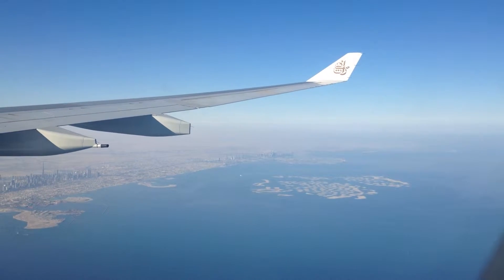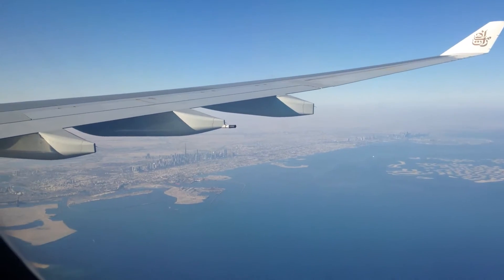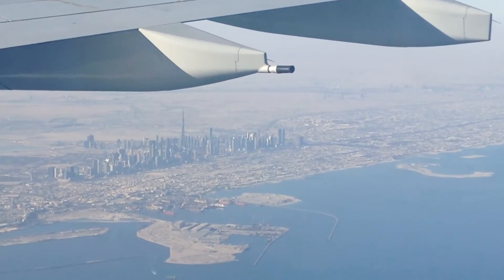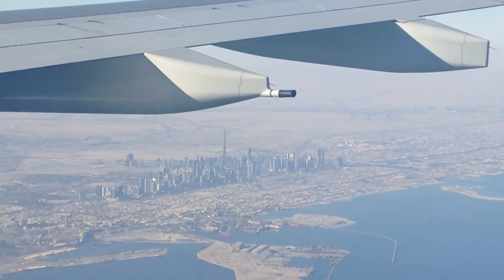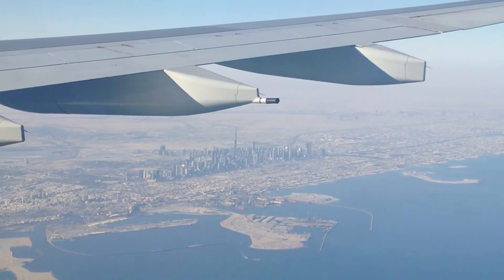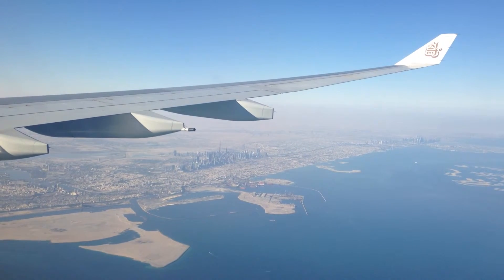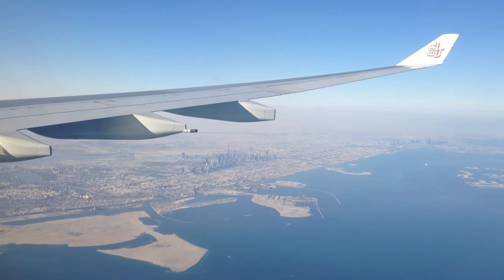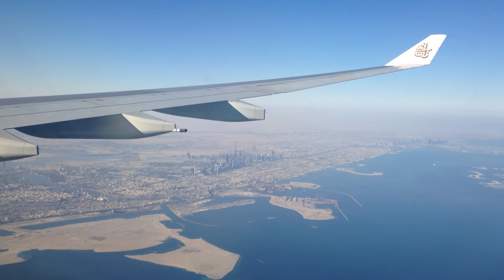Emirates A332 landing at Dubai Intl p1